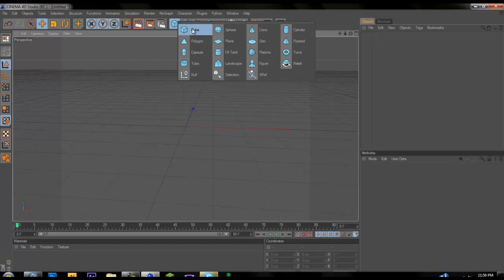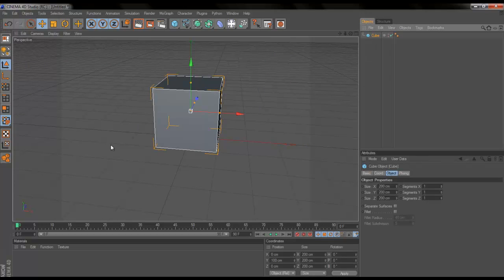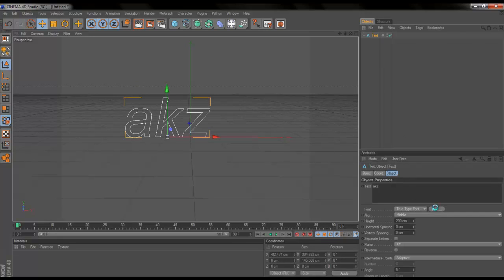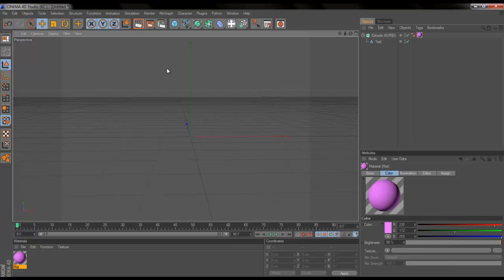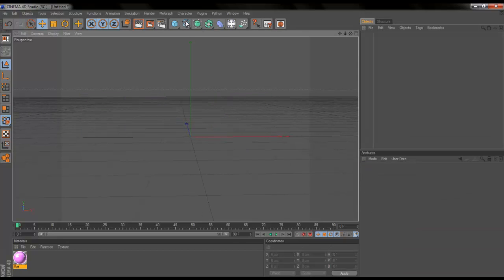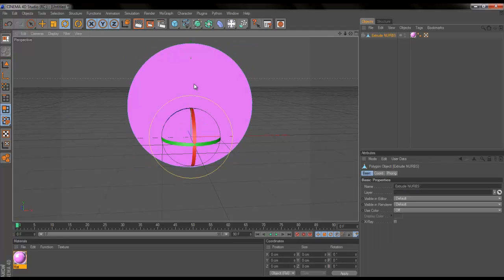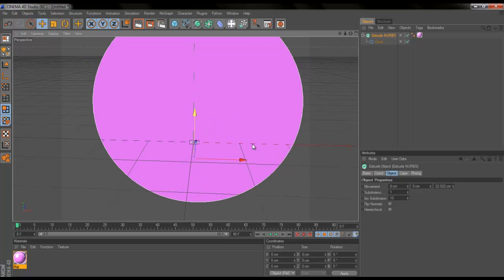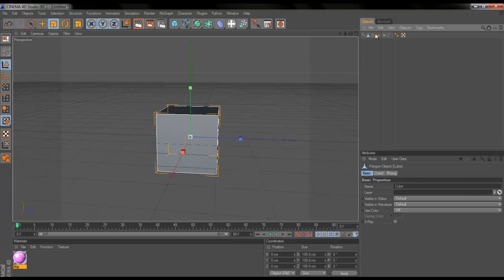Cinema 4d | Tutorial 1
i go over the basic so you guys understand what some tools are this is more for the beginers